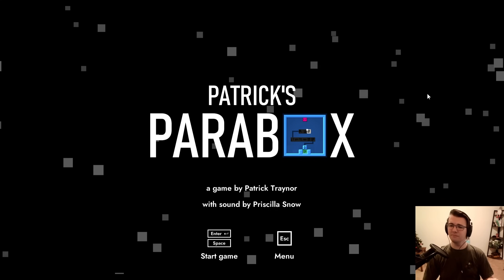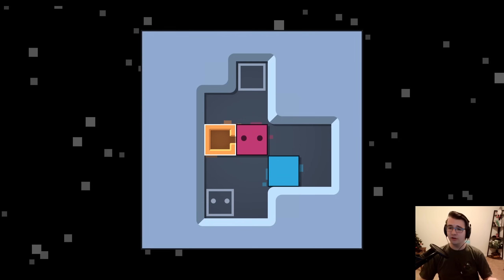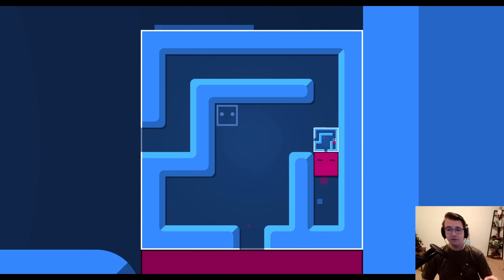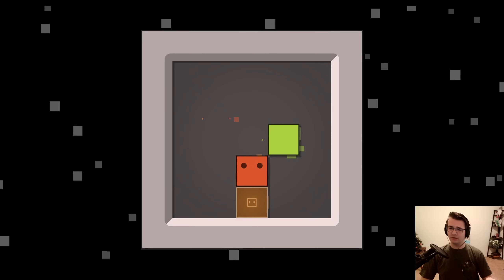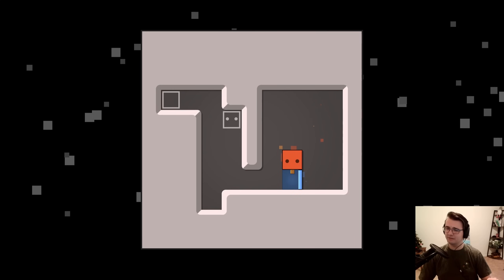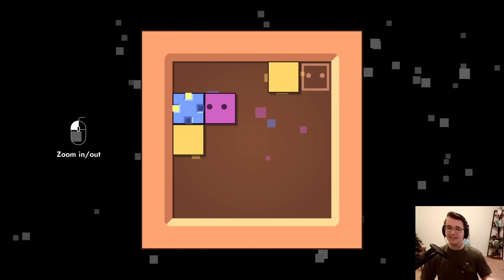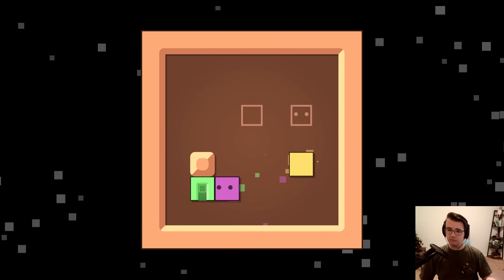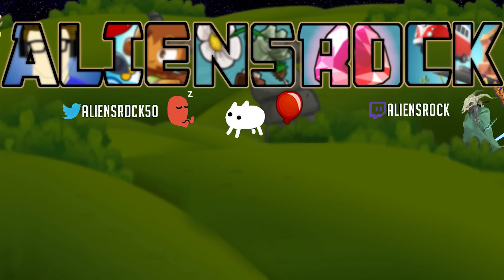A Puzzle Inside a Puzzle Inside a Puzzle... IS OUT! PATRICK'S PARABOX!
Patrick's Parabox Part 1 - I've been waiting for this game for two years! And I'm delighted to see that it's every bit as wonderful as I had hoped. Join me on this recursion puzzle journey to lands and dimensions previously unseen.